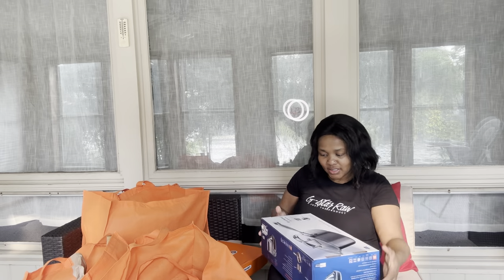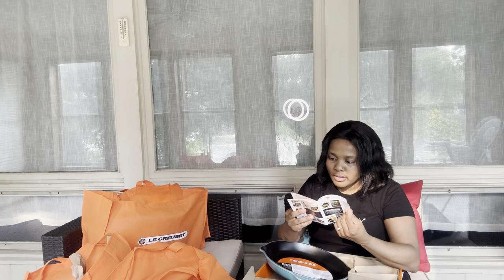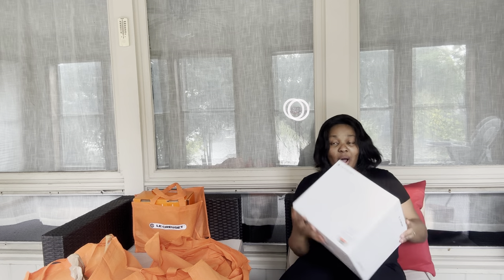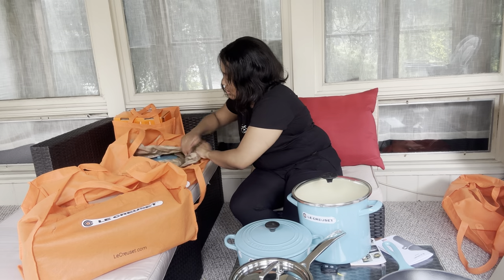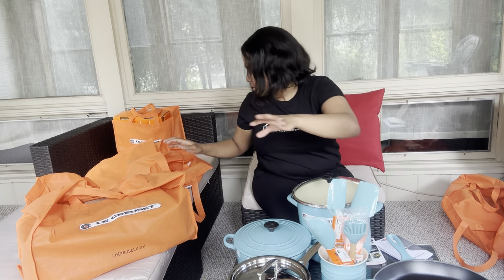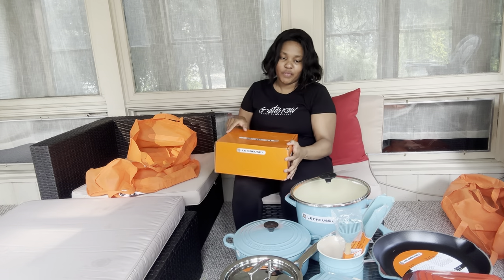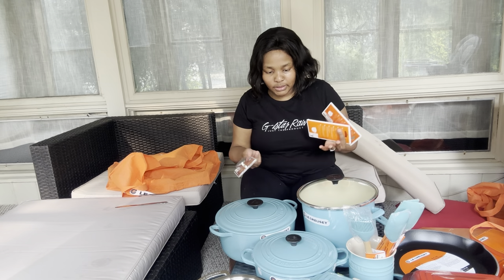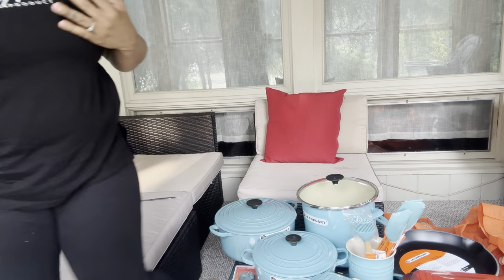My first Le Creuset unboxing